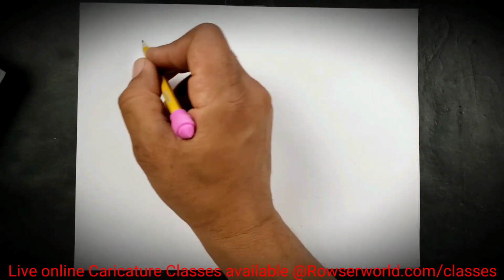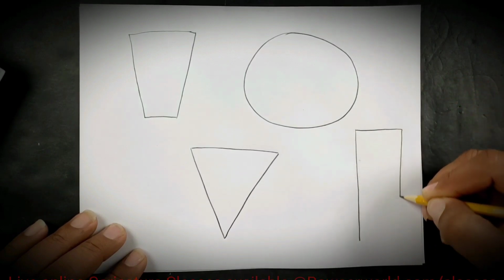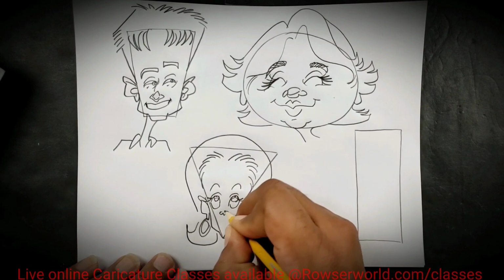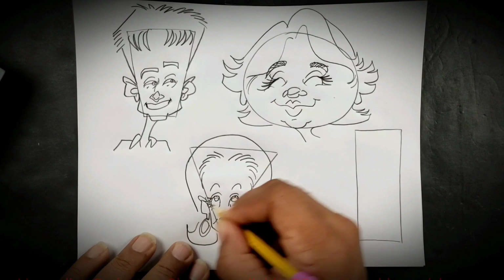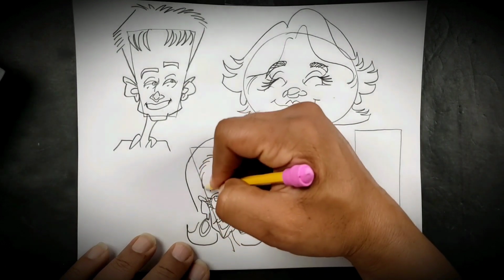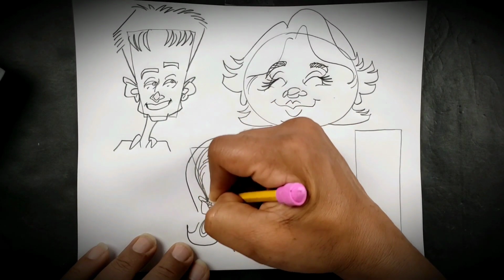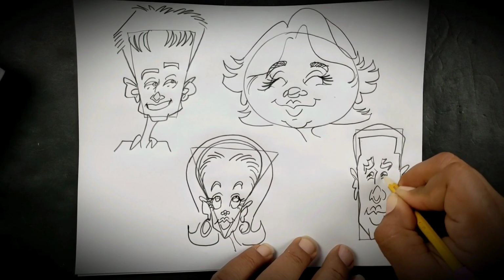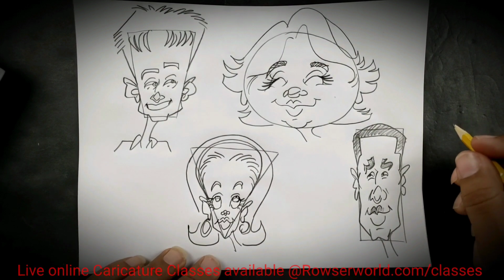How to Build your Caricature from Basic Shapes for Beginners